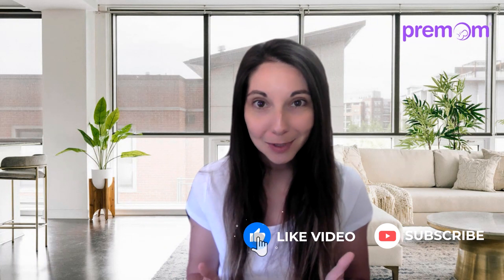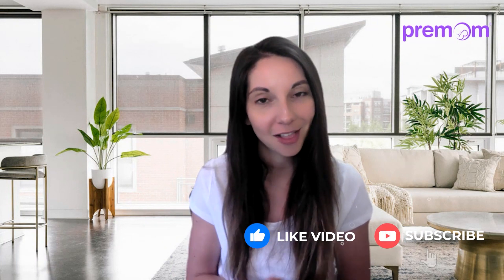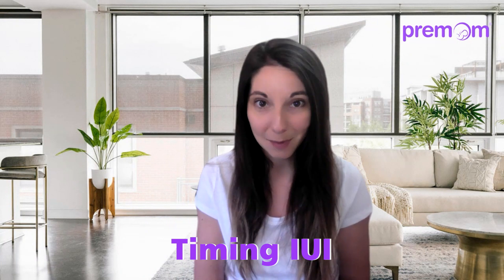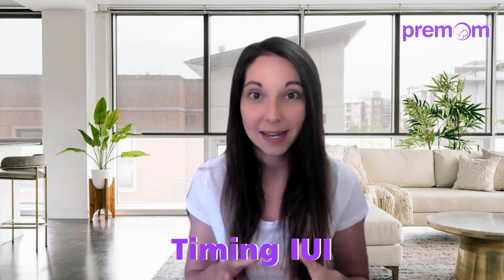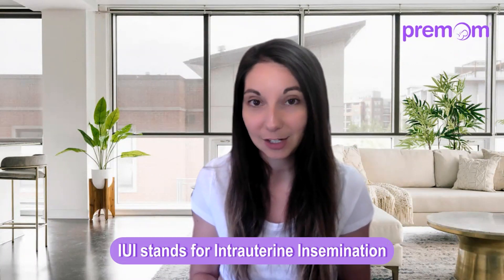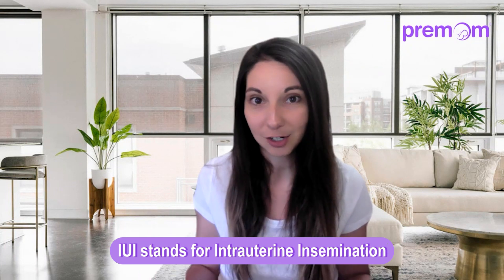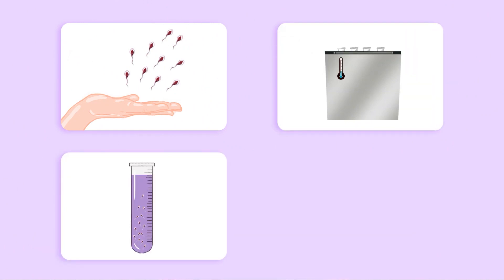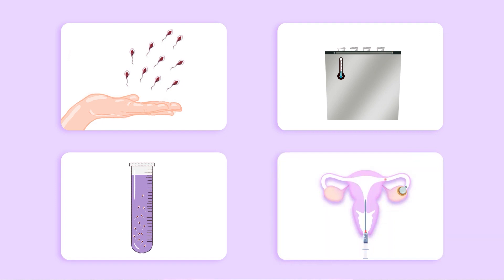What Is Intrauterine Insemination | Timing IUI with LH surge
Studies show the highest chance of pregnancy is when sex occurs before ovulation, but what about IUI treatment for pregnancy? How do you time intrauterine insemination? Timing IUI works the same way as you want the sperm in the uterus 24-36 hours before ovulation. But how do you know exactly when you ovulate without doing a trigger? Tracking with at-home ovulation test kits until you see your LH surge into a peak. After finding your LH peak, you will likely ovulate 24-36 hours later and should call your doctor to schedule your IUI!

Premom is a period & ovulation tracker app helping women track their cycles, get pregnant fast or just learn more about their own health. We are sharing fertility facts, helpful tips, and advice for women looking to learn more about: getting pregnant, trying to conceive, trying to avoid pregnancy, pregnancy tracking, ovulation, periods, fertility, and more.